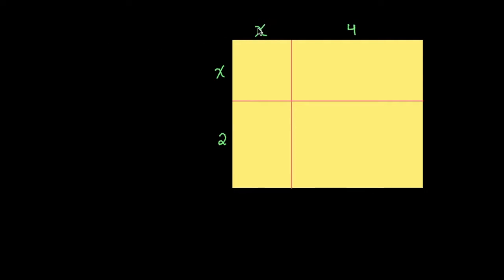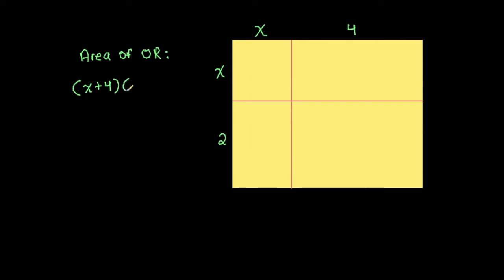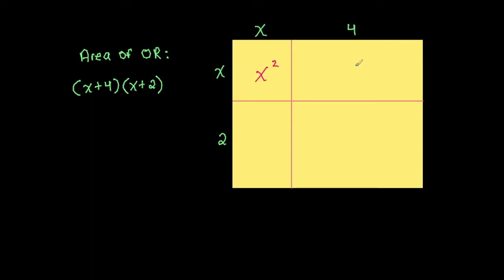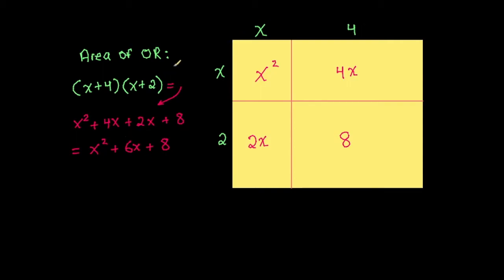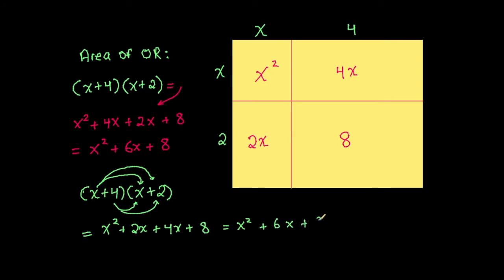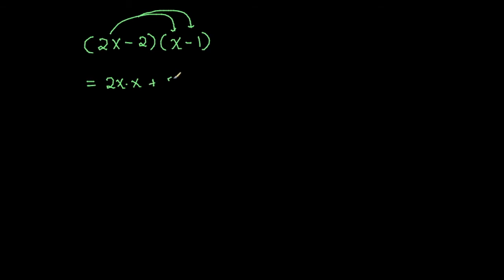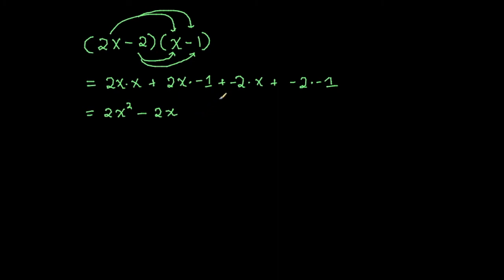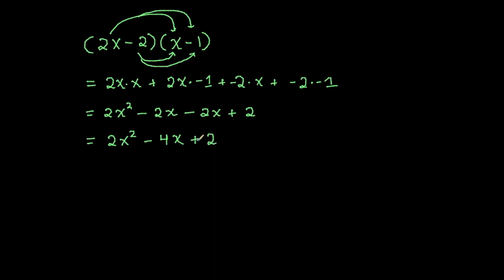Another Way of Multiplying Expressions | Algebra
In the previous video, we went over how to multiply expressions. This video goes over another (perhaps easier) way of multiplying expressions. I hope you enjoy the video and find it clear!